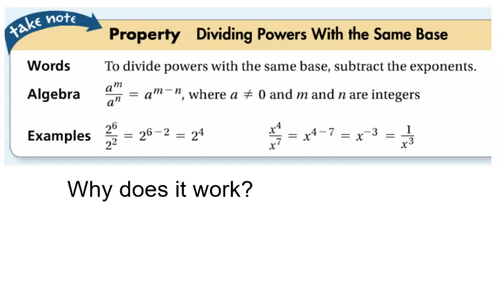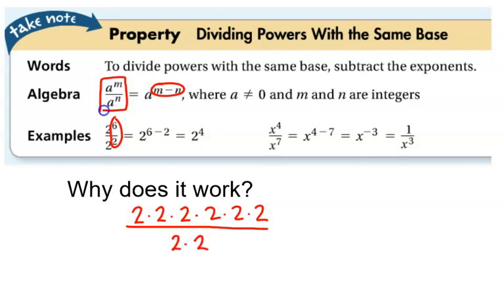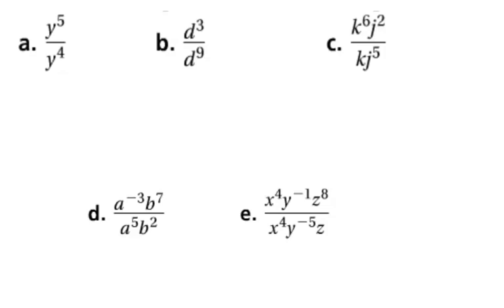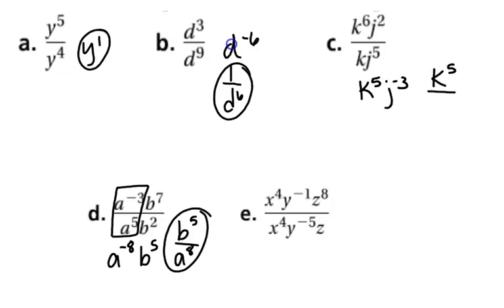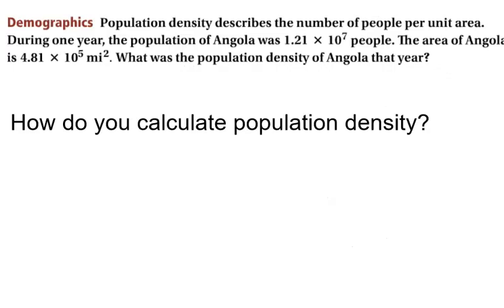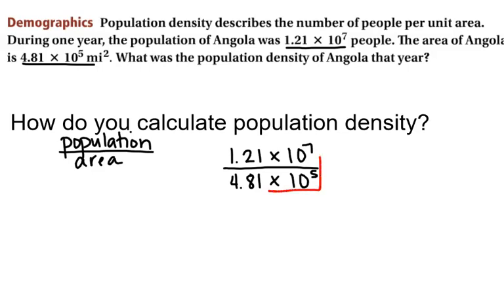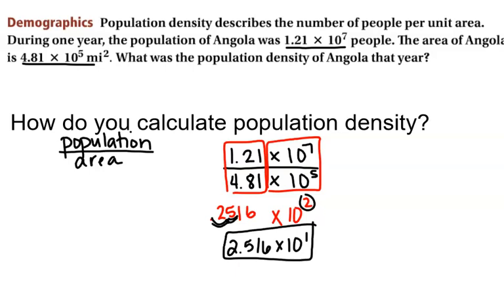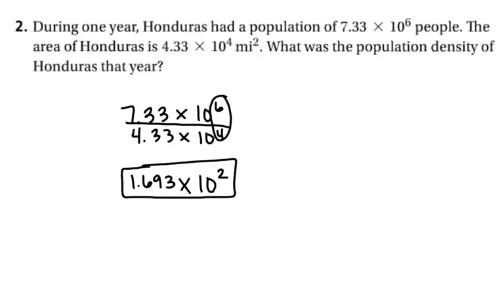7 5 Dividing Powers with Same Base